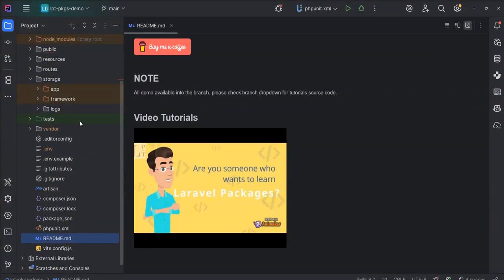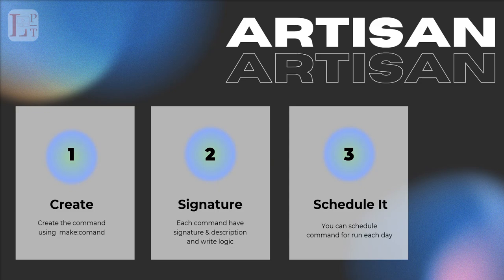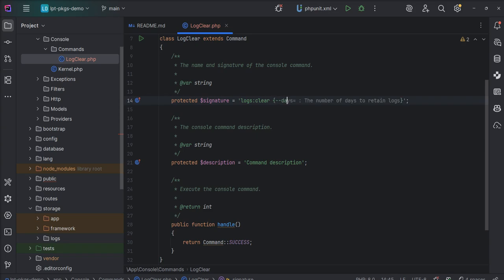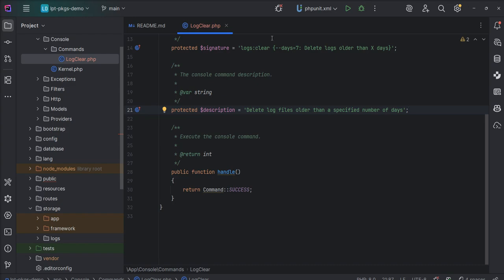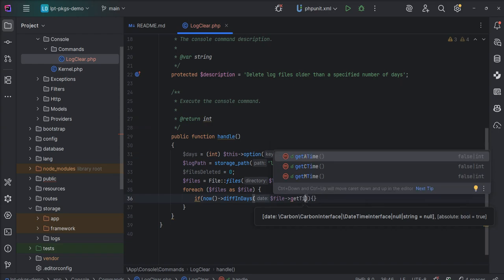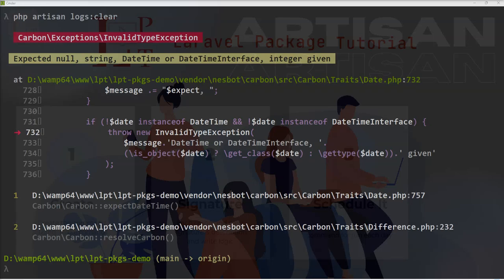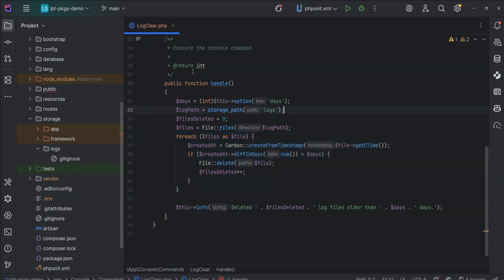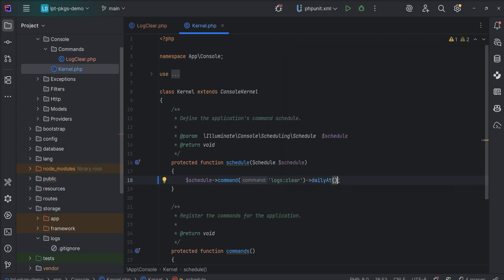🚀 Build Your Own Artisan Command | Laravel Beginner to ProCreate Your Own Artisan Command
In this video, you'll learn "how to  create your own custom Artisan command in Laravel** — step-by-step!
We'll build a real-world example that automatically cleans up old log files using a simple command called `logs:clear`.

✅ What you’ll learn:
- How to create a custom Artisan command in Laravel
- How to define command signatures and options
- How to use Laravel’s File Facade to manage files
- How to schedule commands to run automatically
- Pro tips for making your commands reusable

00:00 – Intro: What is a Custom Artisan Command
00:30 – Create Command Using Artisan
01:00 – Editing the Generated Command File
02:00 – Adding Command Signature and Description
02:40 – Writing Logic to Clear Old Logs
03:30 – Running the Custom Command (php artisan logs:clear)
04:00 – Adding Optional Arguments and Options
04:45 – Scheduling Command to Run Daily
05:30 – Testing the Scheduled Command
06:00 – Recap: How Artisan Commands Work Behind the Scenes
06:30 – Outro + Next Video Preview (Laravel Scheduler Tutorial)

Thanks
Shailesh Ladumor